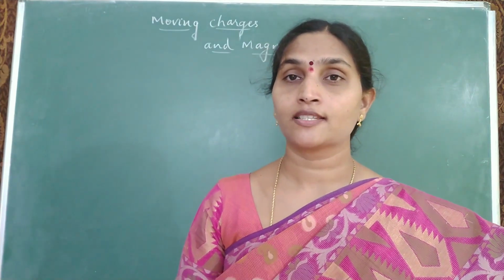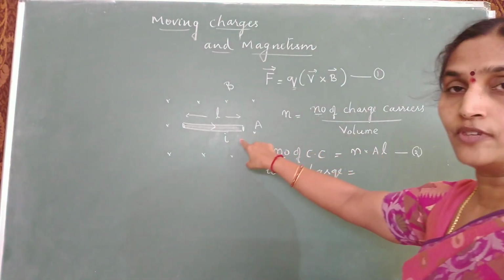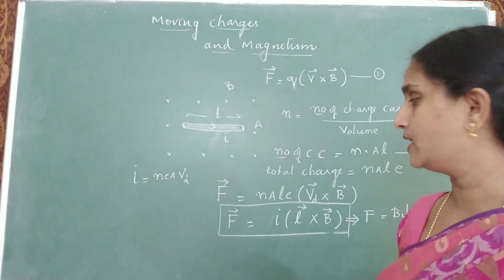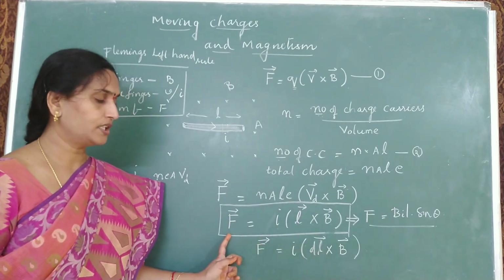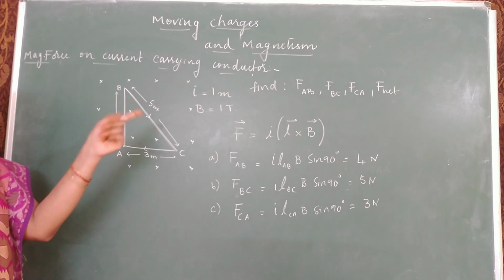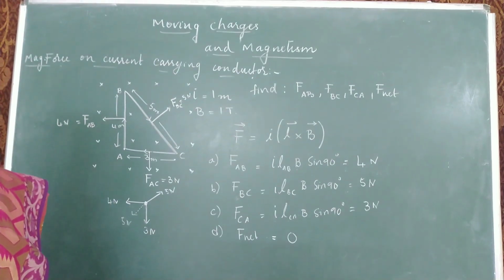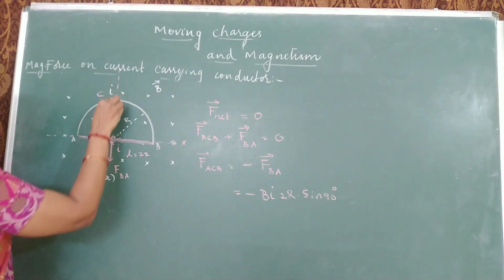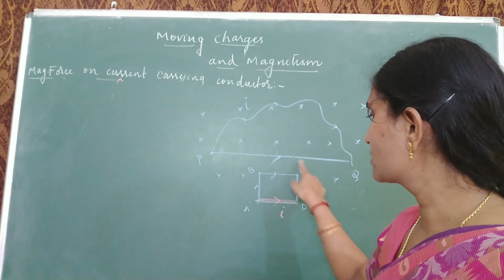10.Moving charges and magnetism:force acting on current carrying conductor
classXll/ NEET/ JEE